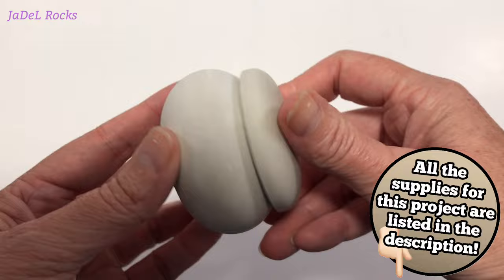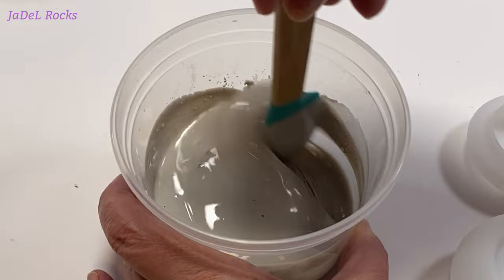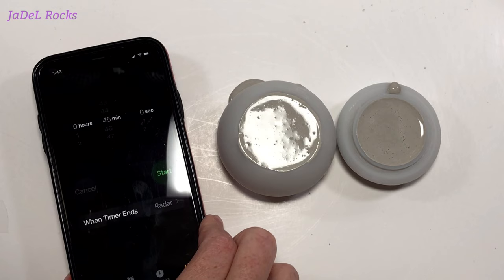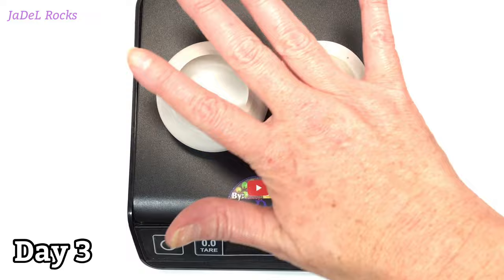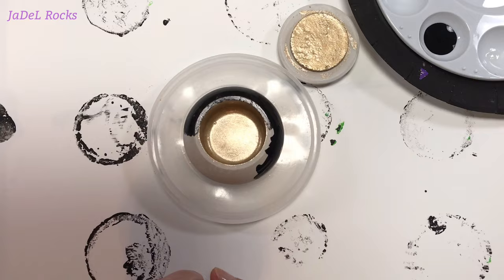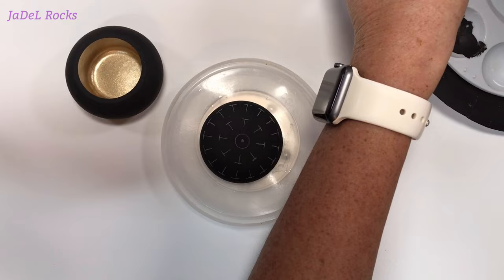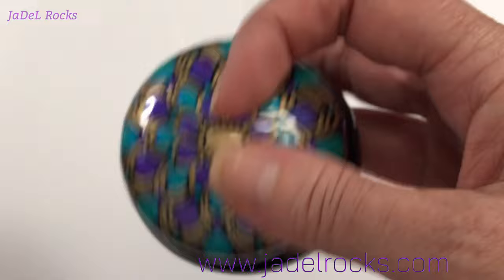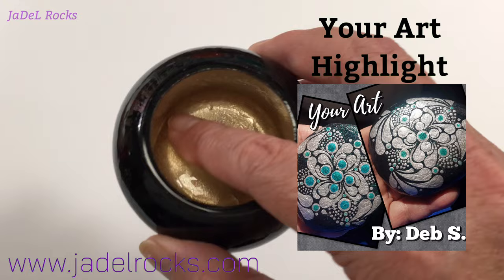DIY Gifts: Awesome Mandala Trinket Jars!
I made this little trinket jar from scratch!  I found the mold and knew I had to have this. In this video I'm going to show you how to make the jar and show you how to paint a gorgeous mandala on the lid!  Watch until the end when I show you what I'm going to stuff in mine for holiday gifts.  I think this is a great gift idea.  What an extravagant gift to give for a low price...  Your efforts here will be so appreciated as the recipient will marvel that you MADE that by hand!  Use any colors you want!  I hope this tutorial walks you through all aspects of making this awesome gift idea from start to finish.  I read them all :)

📫 Send Mail to
JaDeL Rocks

Video Chapters: Find it Quicker 👇🏻
00:00 Instructions for making the jar
00:19 Ultracal 30 ratio/mixture
01:45 Dry Time
02:50 Base Coats
04:32 Mandala Tutorial
05:07 First Dot
05:32 Color Shift Purple
06:15 Color Shift Aqua
10:54 Removing Pencil Marks
11:21 Resin and Supplies
11:55 Resin Reveal
12:23 Supply Links
12:51 Content Ideas
13:04 DIY Necklace Video